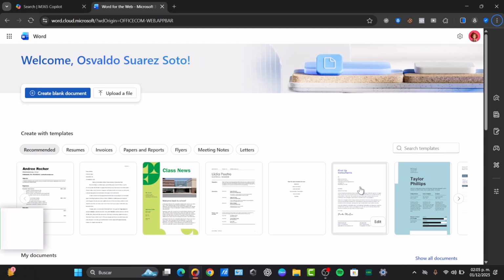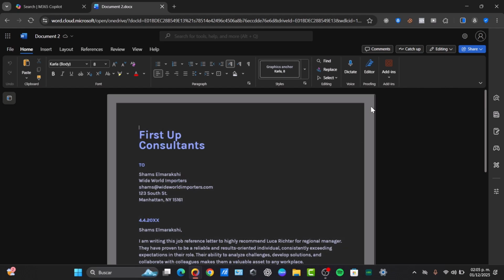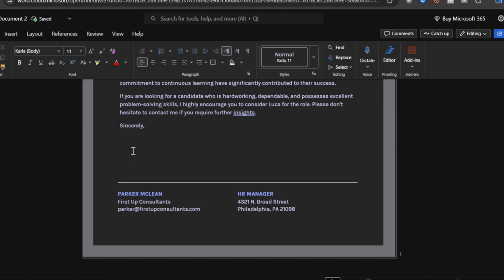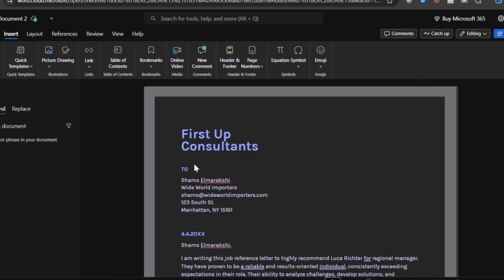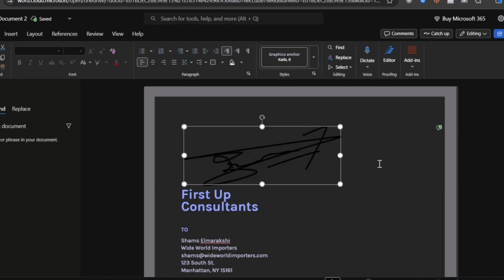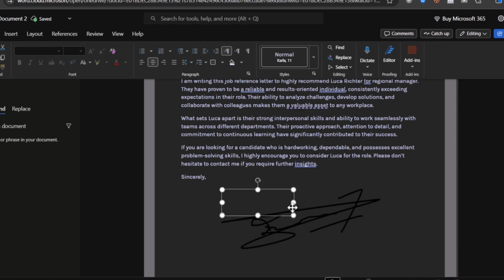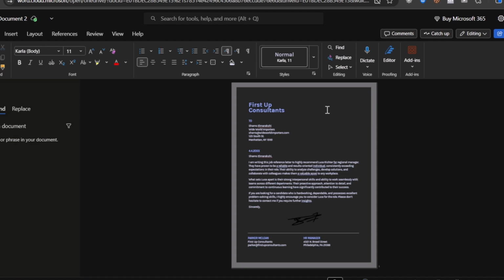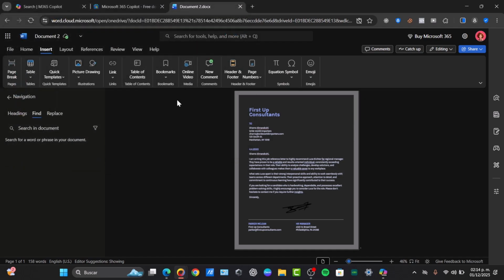How to Insert Signature in Microsoft Word (2026)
In this step-by-step tutorial, I’ll show you the easiest and fastest ways to add your signature to any Word document using the updated 2026 interface.

✨ In this video, you’ll learn:
- How to insert a handwritten signature into Word
- How to create a digital signature step by step
- How to scan or photograph your signature for best results
- How to use Word’s built-in signature line feature
- How to resize, format, and place your signature professionally

Whether you need a signature for contracts, forms, letters, or school documents, this tutorial will help you do it quickly and correctly.